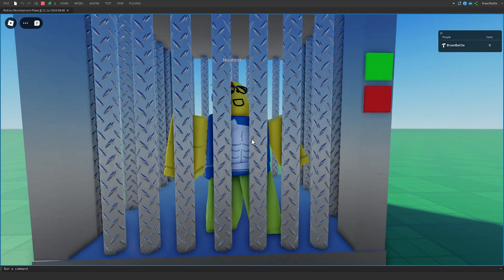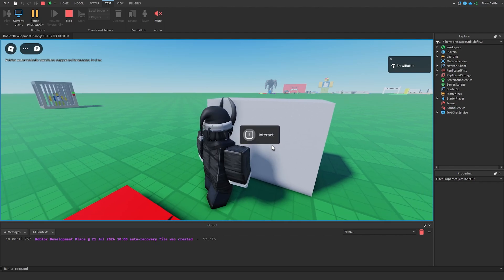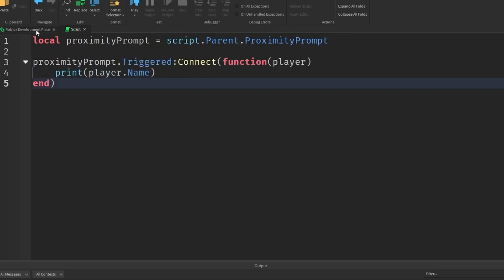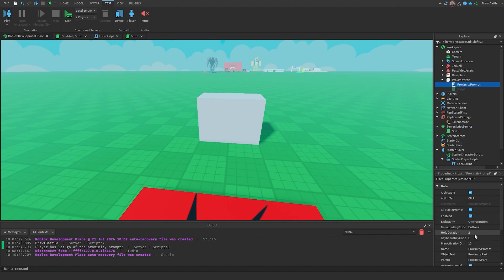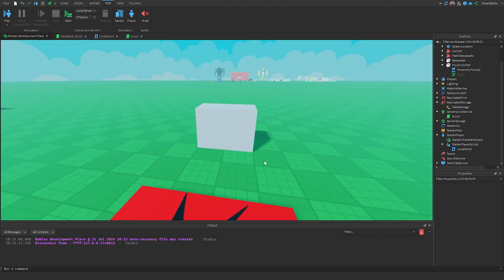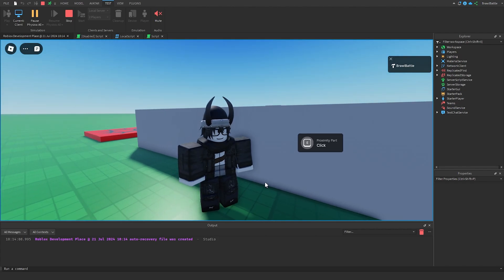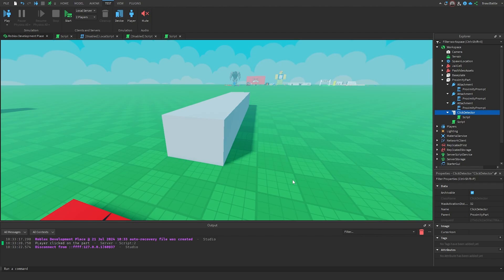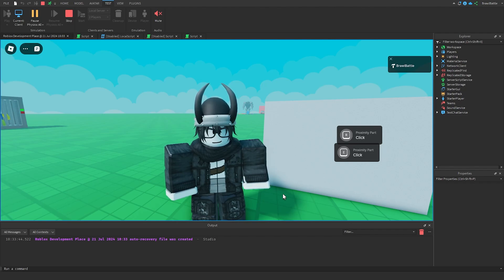Proximity Prompt - Roblox GUI Tutorial #12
Use Proximity Prompts in your Roblox game to add interactions with parts in the game! Watch till the end to learn how to implement these inside your game!

In this 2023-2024 Guide to Roblox GUI for Beginner Developers, I will go through everything you need to know to start creating GUIs on Roblox!

Timestamps:
00:00 Intro
01:16 Creating a ProximityPrompt (Triggered)
06:13 Holding Down a ProximityPrompt (TriggeredEnded)
07:23 Local-Sided ProximityPrompt
10:29 Not Showing Up? (Use Attachments)
13:21 Overlapping ProximityPrompts (Exclusivity)
16:08 ProximityPrompts vs ClickDetectors

More Resources:
List of Font Families: